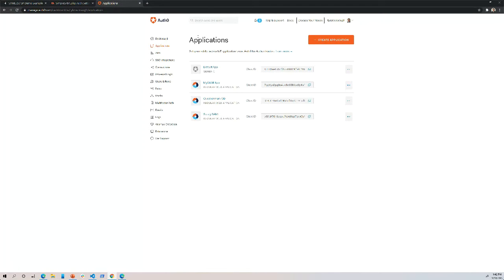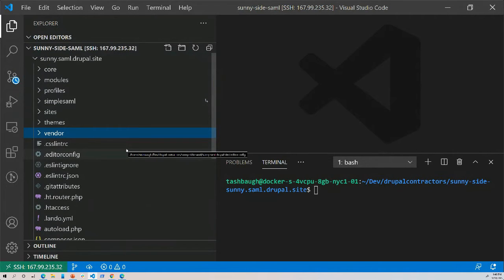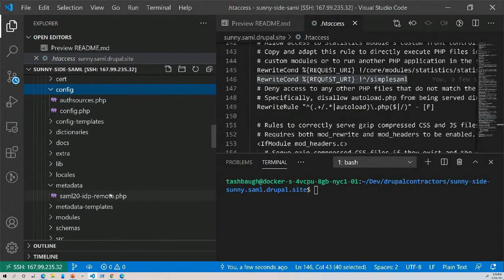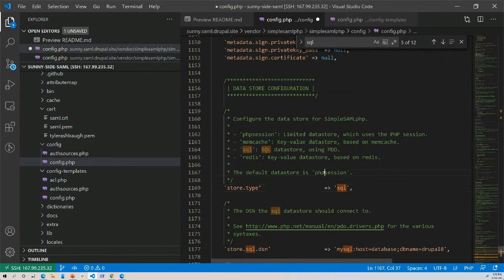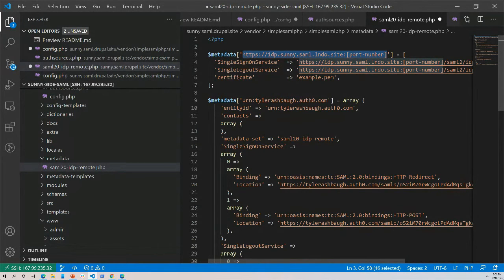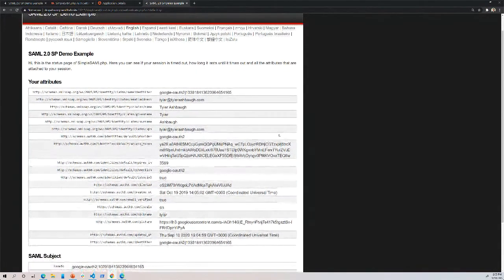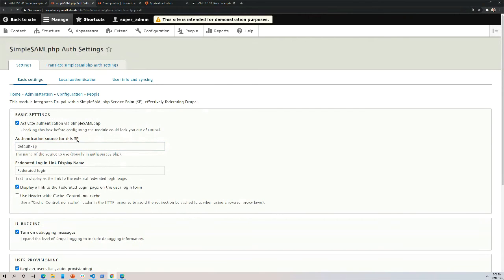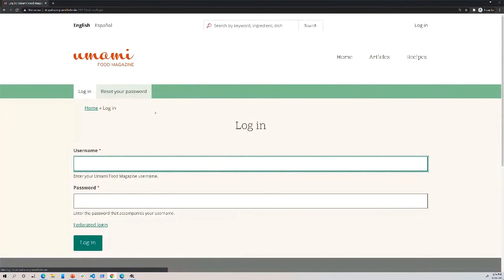The Sunny Side of SAML - Tyler Ashbaugh, DigitalCamp Atlanta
One of our Esteemed members, Tyler Ashbaugh, sat down with us at DigitalCamp Atlanta to speak about how to leverage the simplesamlphp_auth module to enable a Drupal 7/8 site to support SSO.

Spend some time with Tyler as he answers questions like:
• Where do I start? How do I know what I don't know?
• How can I see what is going on behind the scenes?
• How do I debug this locally? What is SAML metadata?

Walk away with knowing the basics of:
• Setting up simplesamlphp as a Service Provider
• Setting up simplesamlphp as an Identity Provider
• Common pitfalls of enabling SSO in Drupal 7/8
• How to see the handshakes and assertions of SAML between SP and IDP
• How to plugin to the simplesamlphp community
• How to leverage the metadata asserted via SAML in a Drupal module.
• How to dynamically deploy simplesamlphp as a Service Provider without hard coding your configurations for each environment.

Esteemed finds the team members you need, before you need them, so you can scale with confidence.

By combining human insight with cutting-edge tools and automation, Esteemed powers your staffing landscape. Streamline your delivery model, grow with confidence, and get reliable talent on-demand.

Your team is made up of experienced managers and engineers who can help you achieve your goals.

Want to learn more?